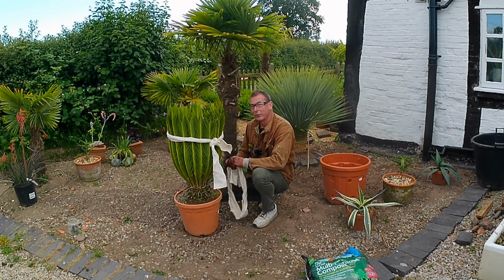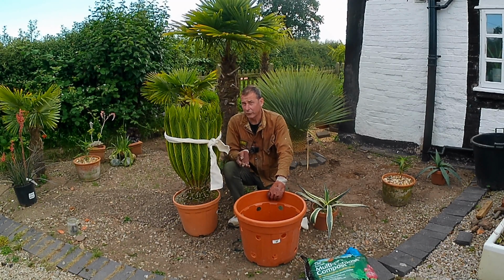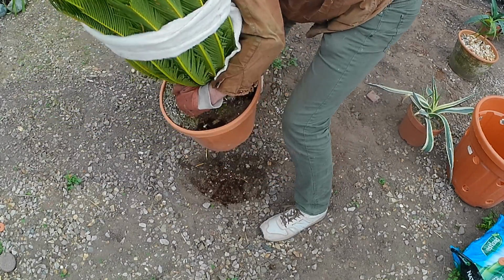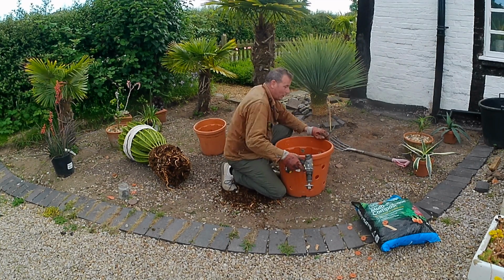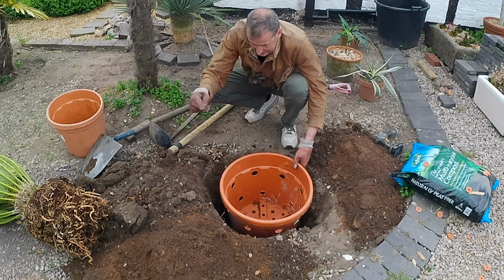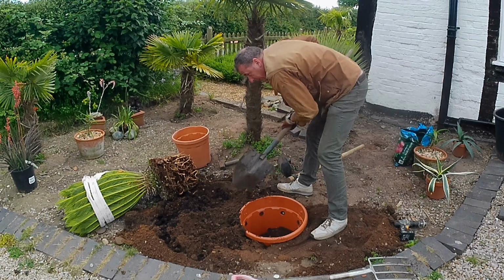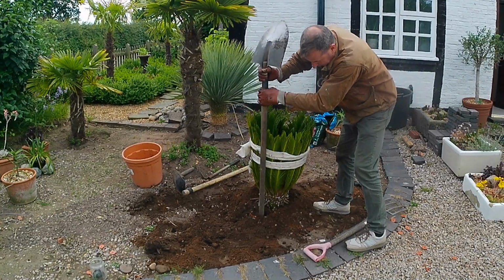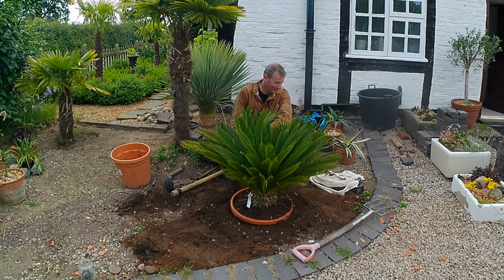Cycas Revoluta (THE SAGO PALM)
Care tips for Cycas Revoluta (The Sago Palm)
It is more closely related to conifers than Palms and does produce a cone.
Not Hardy in the UK. Move to a light but frost free environment
Requires Great drainage. Add grit and extra hole in a plastic pot.
Loves good soil but must be well drained, the roots can suffer from root rot, allow to dry out between watering.
Feed regularly during the growing season but do not feed or overwater during dormancy.
Enjoys direct sunlight and part shade.
Most parts of the plant are poisonous, handle with care.
Revoluta comes from the fact that the leaves appear to revolve/curl in on themselves in a kind of tunnel formation (revolve)

Here are links to my to mt tools (Paid Links):
Long Handled Spade (paid link)
Large Hoe (paid link)
Grubbing Hoe (paid link)
Gloves (Paid Link)
Safety Glasses (Paid Link)